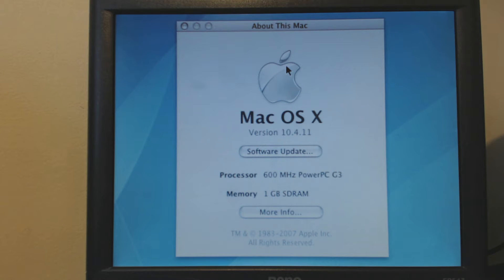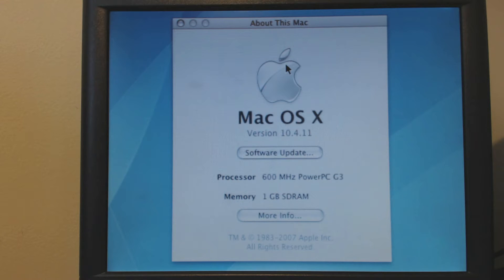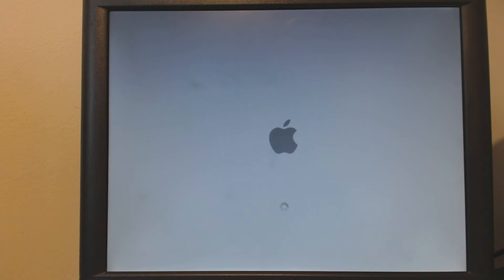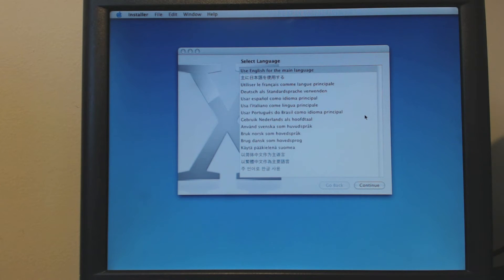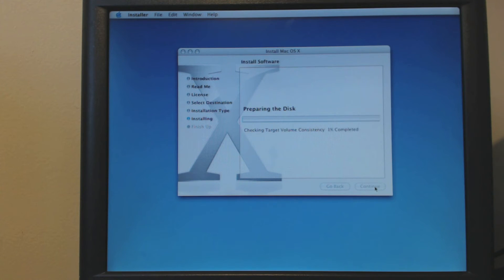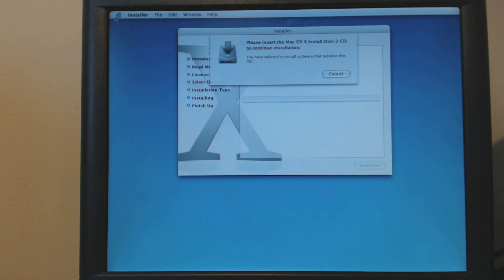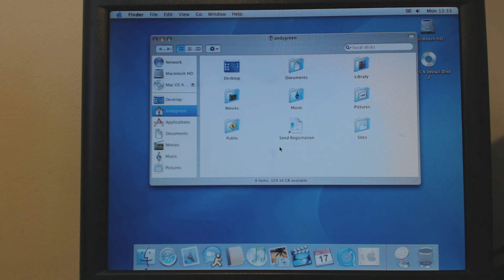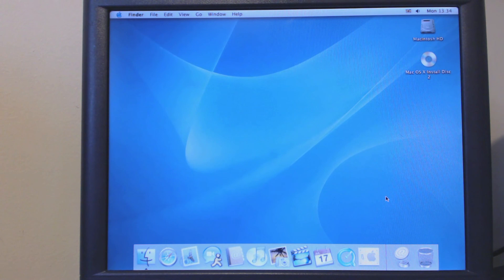OS X Panther Installation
Installation of OS X Panther 10.3 on my old iMac G3 to replace OS X Tiger 10.4
to hopefully give it a bit of a speed increase as it's being a bit sluggish.